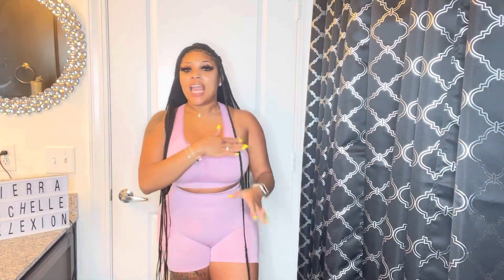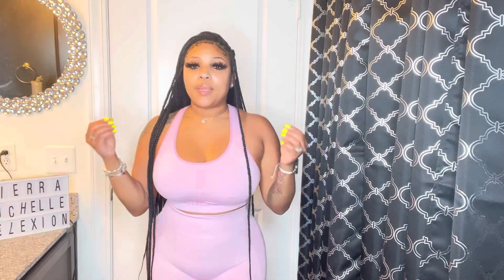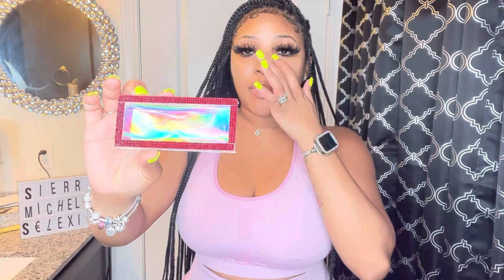HOW TO FIND PRESS ON NAIL BOXES || Q&A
You’ll asked questions and I have answers !

•IAM.SIERRAMICHELLE
•SIERRAMICHELLESELEXIONS
•DESIGNSELEXIONS

SHOPSELEXIONS.COM

Website Designer:

ANGEL.ICGRAPHICS

Hair:

TOUCHEDBYTIMAH